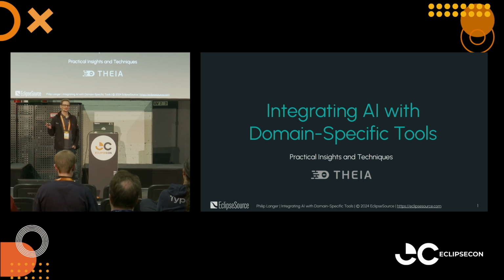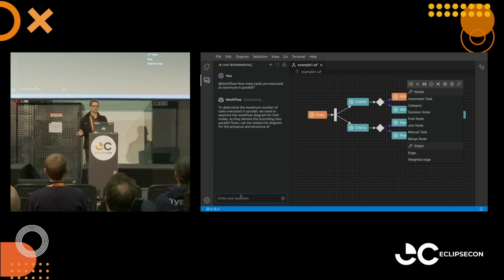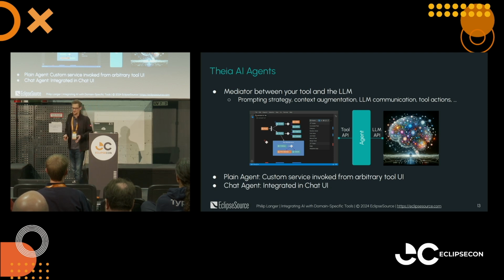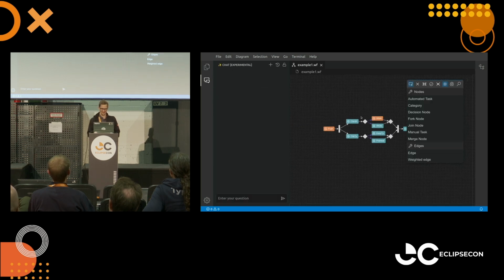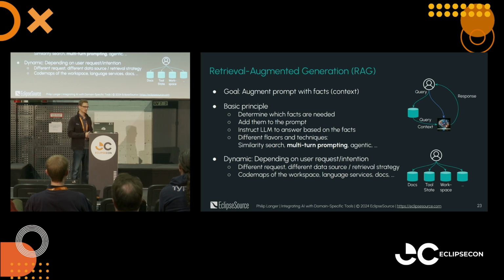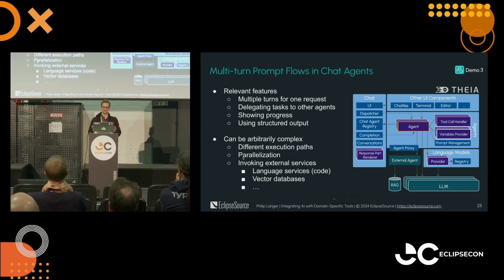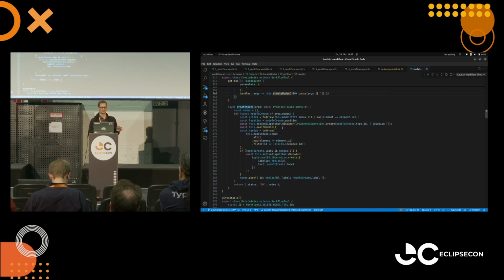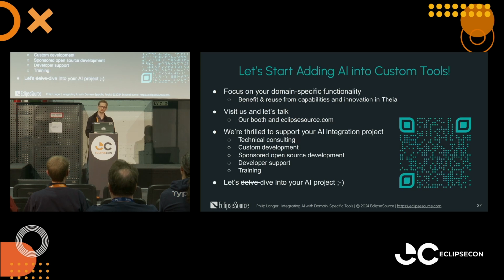Integrating AI with Domain-Specific Tools: Practical Insights and Techniques - OCX 2024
"Are you eager to integrate AI assistance into your custom tools but don't know where to start? Join us for an insightful session that will jump-start your AI integration journey. This talk delves into the technical aspects of incorporating AI into custom tools and IDEs, going beyond simple chat integrations to achieve valuable, context-aware AI assistance.
We will explore how AI can profoundly impact your specialized tools, from code editors to graphical editors and modeling environments. With the right integration AI can understand and explain domain-specific concepts in your tool, suggest changes to your workspace, or even scaffold models based on natural language requirements. Using a practical example based on Eclipse GLSP for domain-specific diagram editors, we'll walk you through key technical considerations necessary for successful AI integration for domain-specific tools, providing you with the foundational steps to kickstart your own AI-assisted projects.
In this session, you'll learn about:
Effective Prompt Engineering: Learn to craft effective prompts to ensure AI understands the specific semantics of your custom tools. We'll discuss strategies like multi-stage prompting, agents, and more.
Context Awareness: Understand how to provide the necessary context and tool state to the AI for spot-on support, using different flavors of techniques like Retrieval-Augmented Generation (RAG), etc.
Interactive AI Capabilities: Incorporate techniques for enabling the AI to query and manipulate data within your tool, turning the AI into an active partner.
Throughout the talk, we'll tackle practical challenges and solutions, balancing quality and performance tailored to specific AI use cases. We'll discuss approaches for integrating domain-specific knowledge into AI systems, incorporating context and tool state, and more. Our demo integration with a diagram editor will serve as a template, demonstrating the incremental process of enhancing a tool with AI, from initial feasibility to fine-tuning and optimization.
By the end of this session, you'll have a clear starting point to integrate AI into your custom tools, armed with practical insights and techniques to unlock the potential of AI-assisted domain-specific tools and boost the efficiency of your users."